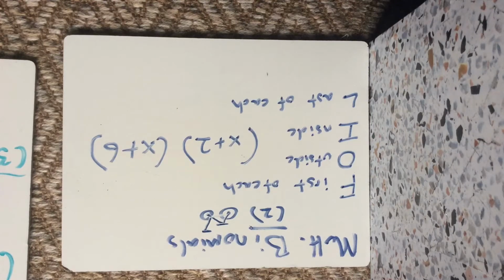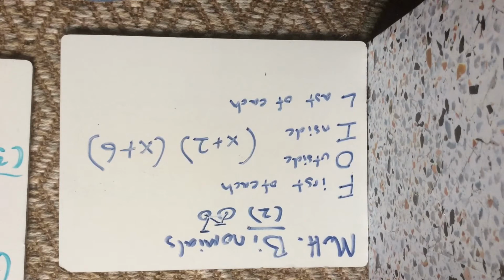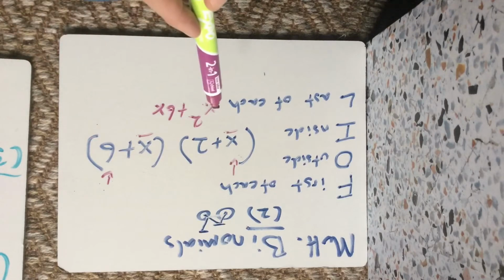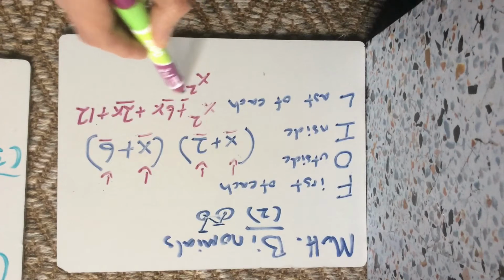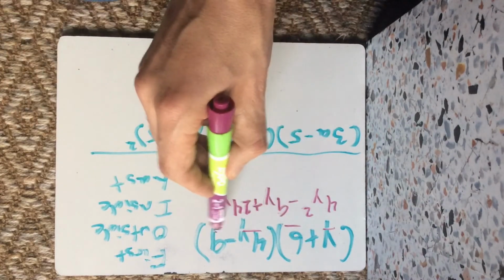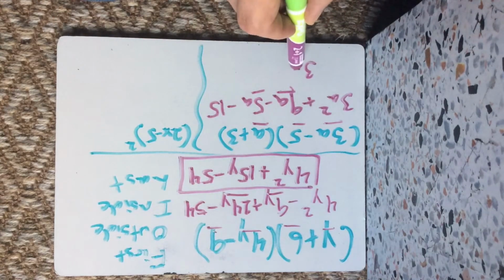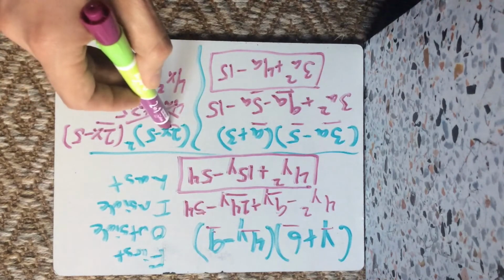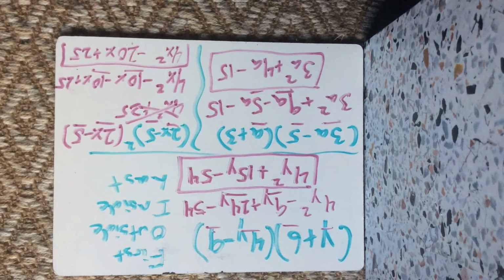FOIL method of multiplying binomials